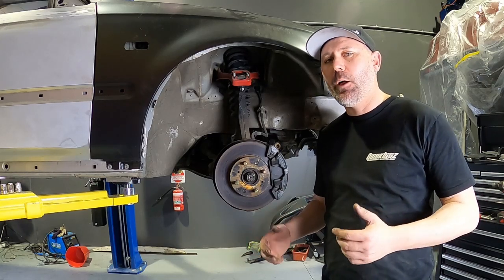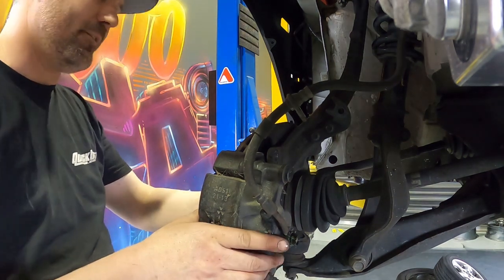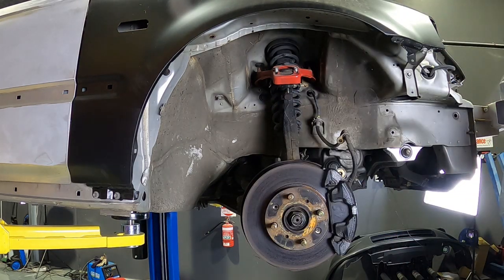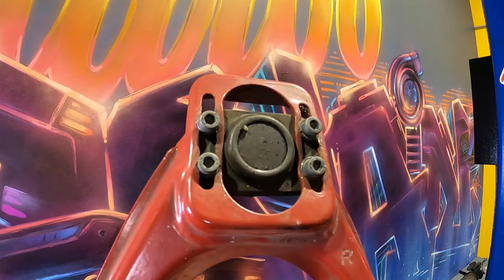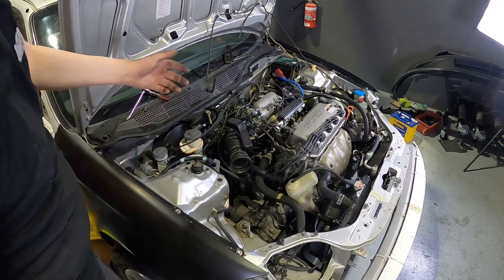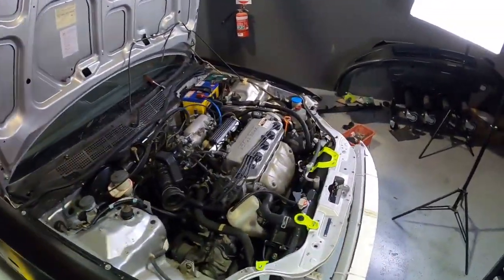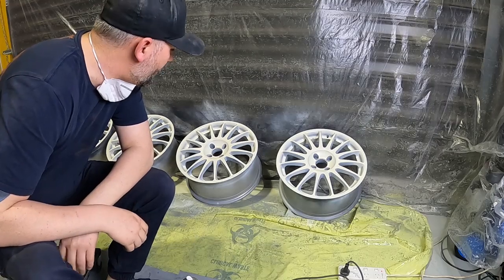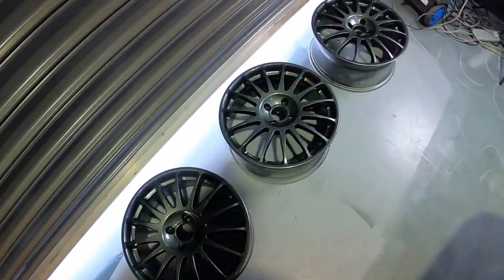NEW CUSTOM WHEELS ON MY EK CIVIC N/A BUILD + FIXING MORE DANGEROUS SUSPENSION AND ANOTHER BIG FAIL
GOSH WHAT AN EPIC FAIL OH WELL ON TO MORE POSITIVE THINGS FIXING THE SUSPENSION AND CUSTOM PAINTED WHEELS!

-AUSTRALIA
BUYING FROM THIS WEBSITE HELPS ME AND THE CHANNEL GROW

I'm based in Melbourne and have been into the car scene for 24
 years now, I've seen drifting come and go I've seen Silvia's and skylines go from being worth $40k down to $4k and now back up to $60k for a Rough example, I sold new cars for Nissan for 14 years and its safe to say I have NISSAN BLOOD running through my veins yet here I am being unable to afford the cars I once had which has turned me to becoming a "HONDA BOI" I have to say they are great cars I love learning about them and lets face it value for money they are ridiculously fast!

Check below to see my car resume:
*1991 Nissan Pulsar N14 SSS- 118kW not raced
*1996 Nissan Silvia S14 200sx -220kW 13.0@109mph
*1990 Nissan Skyline R32 GTR- 350kW 12.0@118mph
*1996 Nissan Skyline R33 GTR- 520kW 11.0@127mph
*2015 Nissan Pulsar C12 SSS- 200kW 14.0@104mph
*1987 Holden VL Commodore RB30ET Goal 300kW
*2000 Honda Civic Ek -Full Build Budget Street/Track Car
*Toyota SW20 MR2 Kswap Goal 500kW Drag/Street Car Wheelstands and 9s
*1990 BMW E30 318 Mswap or turbo Undecided good all rounder